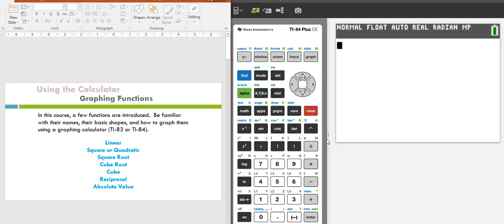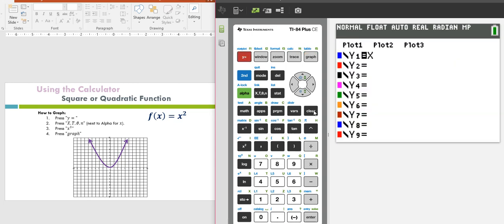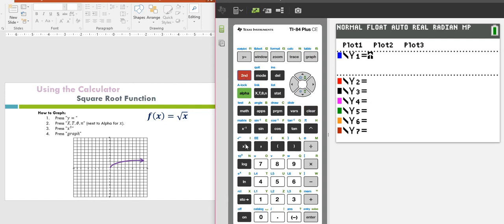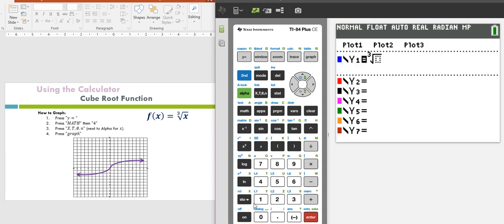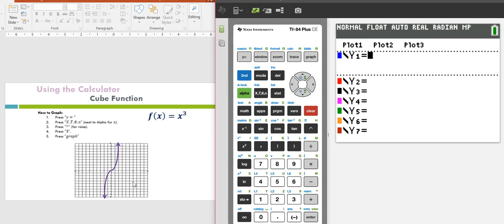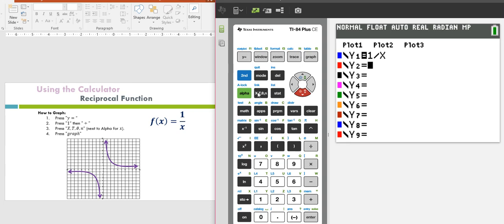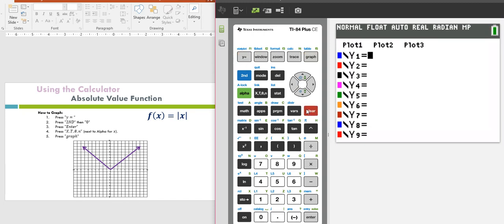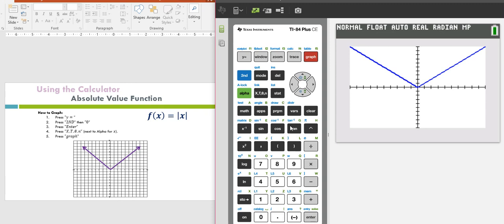Graphing Functions with a TI-84